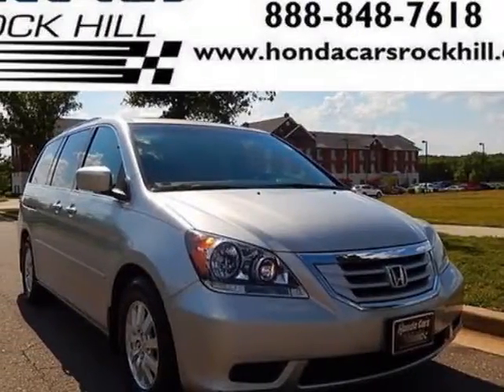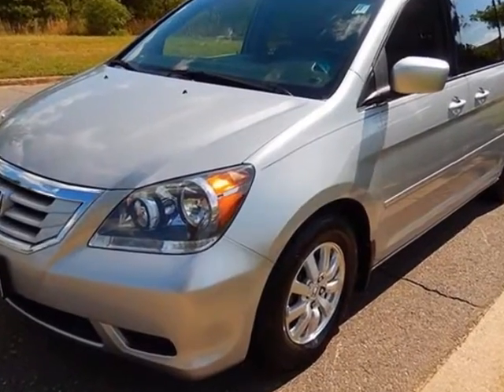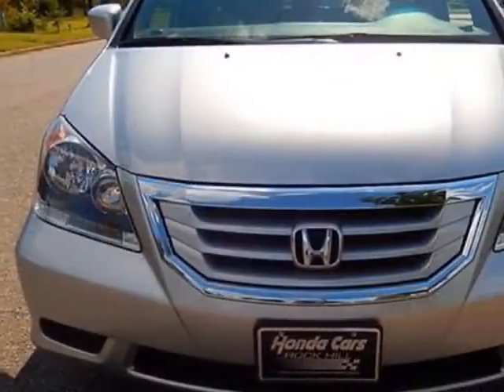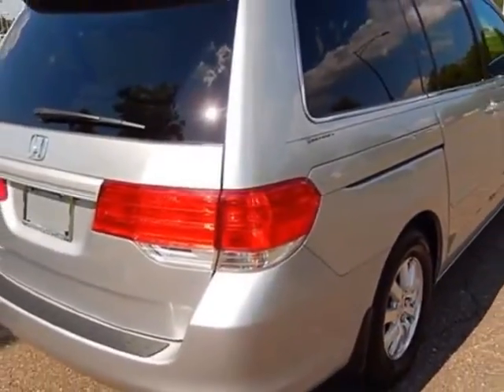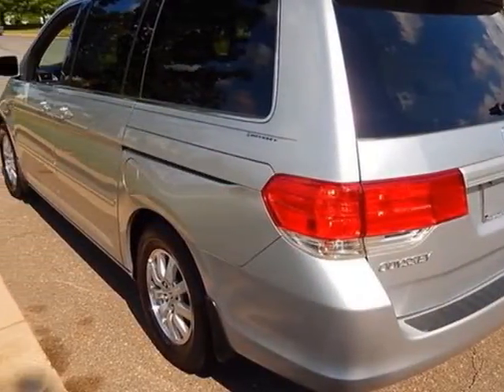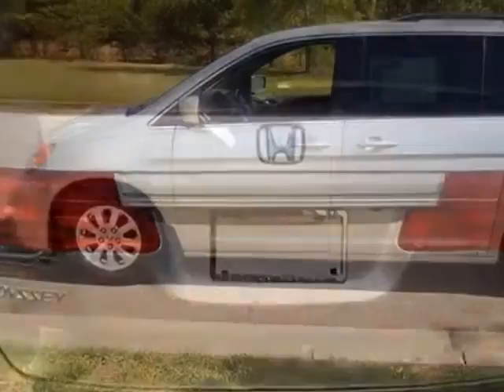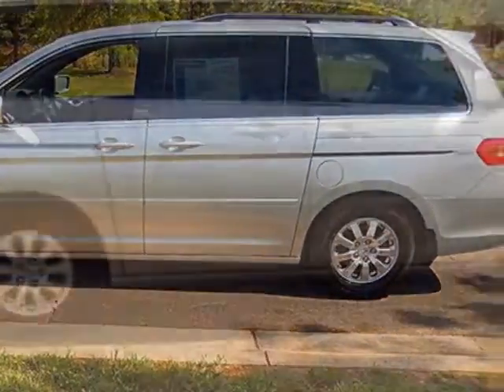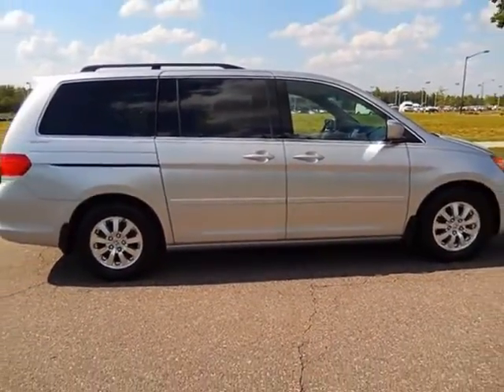2010 Honda Odyssey 5dr EX-L w/RES & Navi Van - Rock Hill, SC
Honda Cars of Rock Hill, Rock Hill, SC - Honda Odyssey EX-L